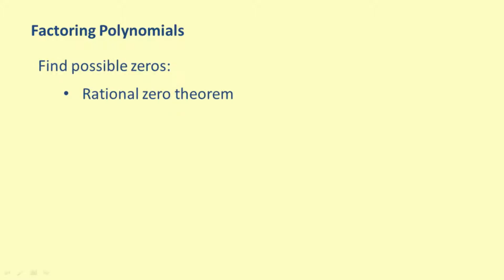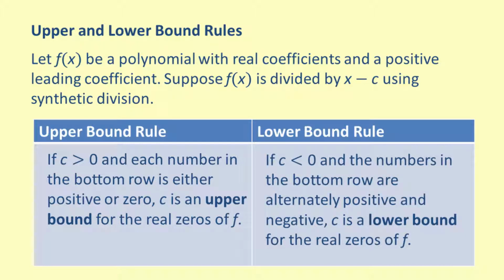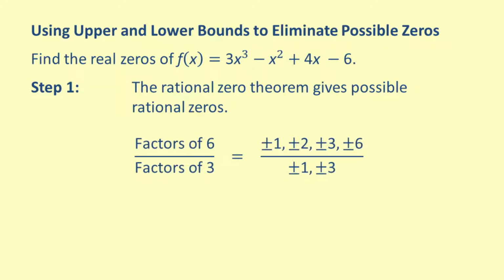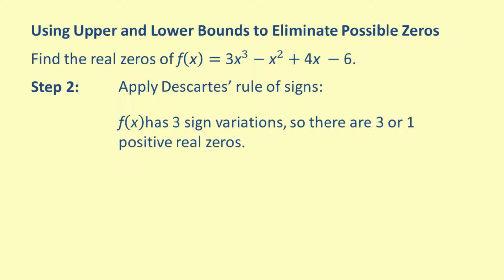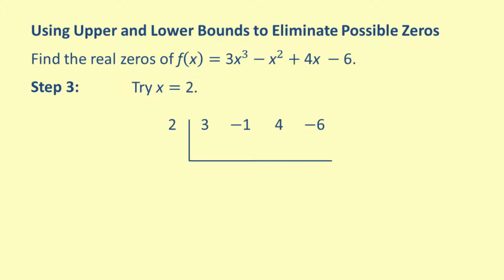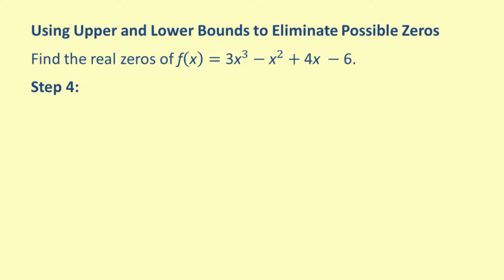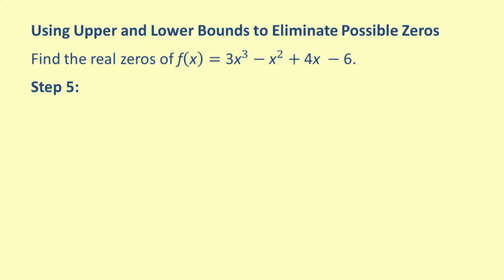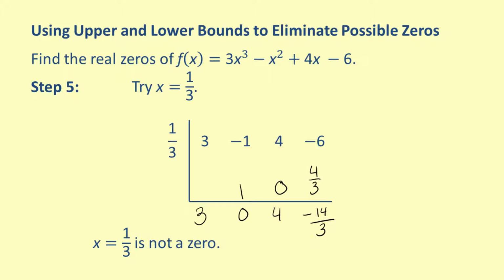Knewton Alg LO 4 4 3b